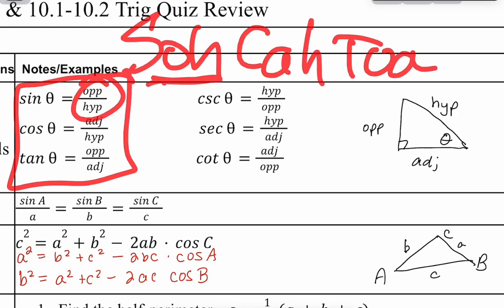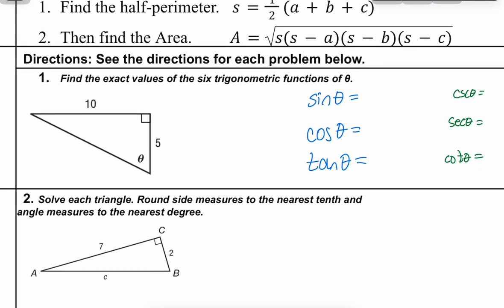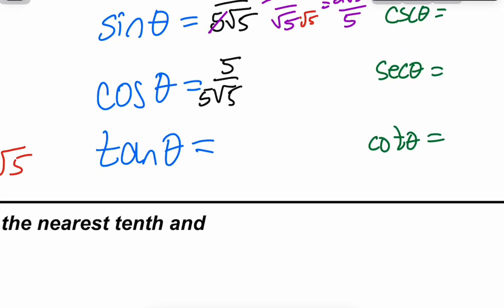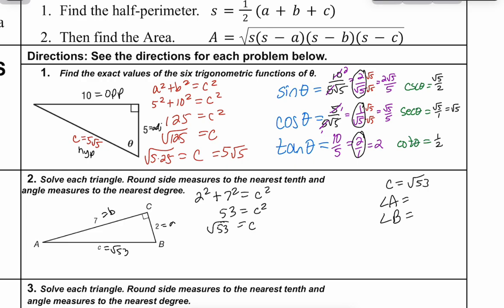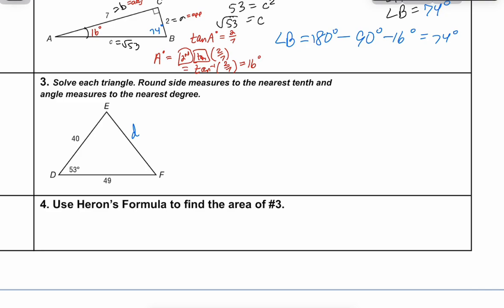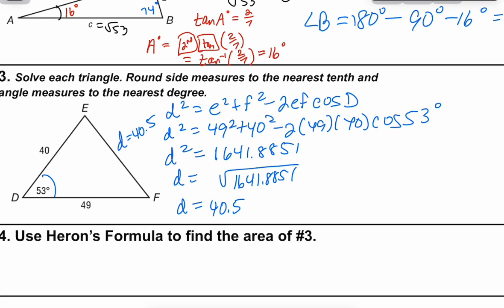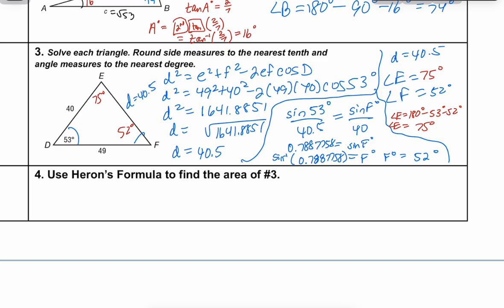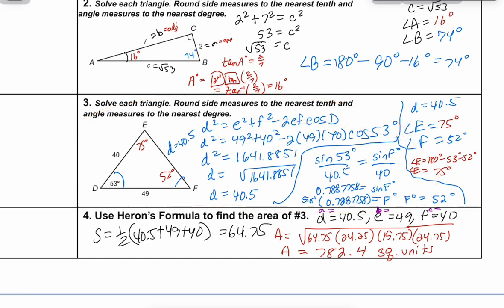Trig Quiz review (7.1 & 10.1-2)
Right triangle review, law of sines, law of cosines and heron's formula